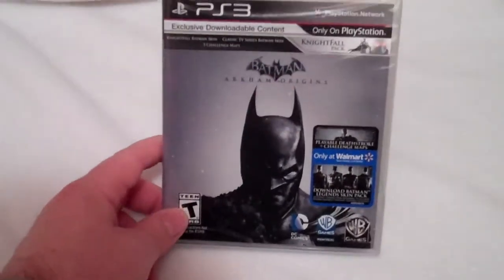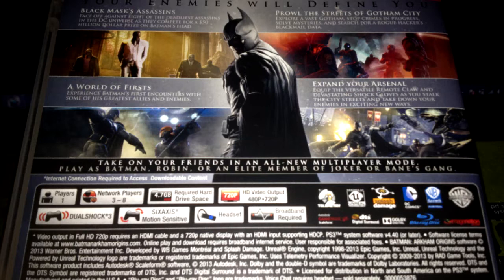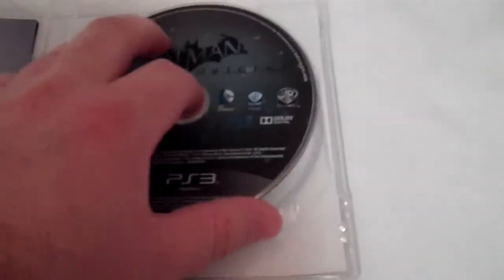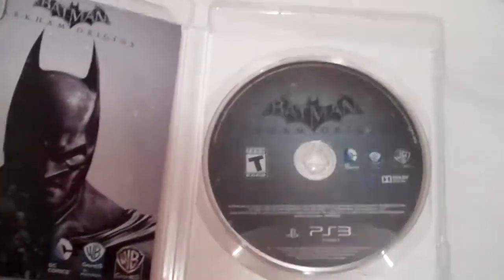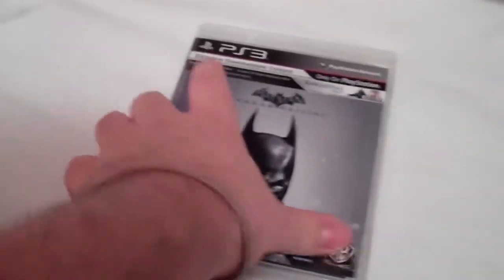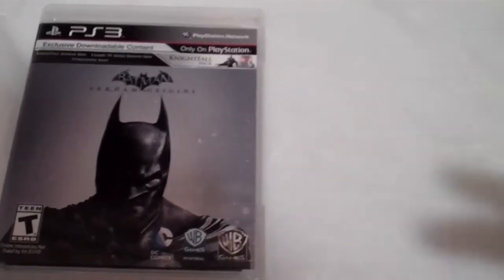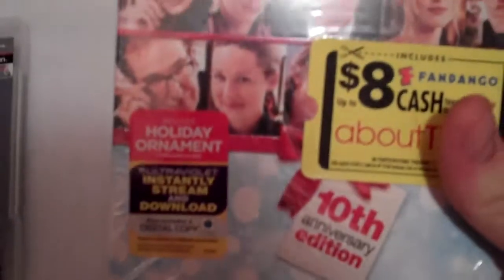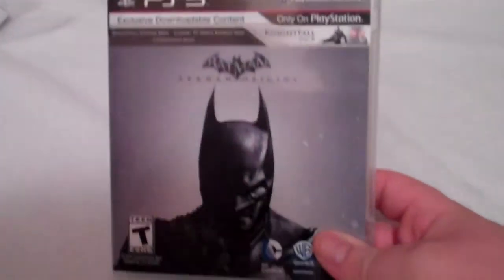Batman: Arkham Origins Walmart Exclusive PS3 Unboxing - (2013)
My unboxing of the Walmart Exclusive PS3 set for BATMAN: ARKHAM ORIGINS. . Enjoy!

CoreyReviews

Batman: Arkham Origins - PS3 / Video Game / October 2013
Batman: Arkham Origins - Walmart Exclusive w/ Character & Skin Add-on Downloads
Love Actually - 10th Anniversary Blu-ray/DVD Unboxing w/ Christmas Tree Ornament & $8 movie money for About Time
Collection / Update / Unboxing / Review

Directed by: Eric Holmes - (God of War 3, Prototype)
Written by: Corey May and Dooma Wendschuh - (Prince of Persia, Assassin's Creed)
Music/Soundtrack/Score by: Christopher Drake - (Hellboy, Justice League, Batman: The Dark Knight Returns)

Warner Bros. Interactive Entertainment